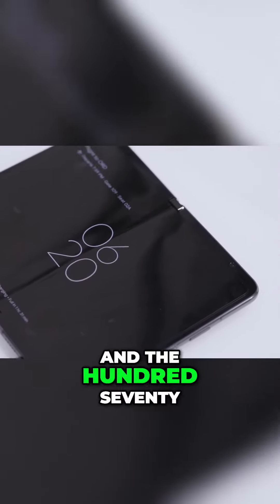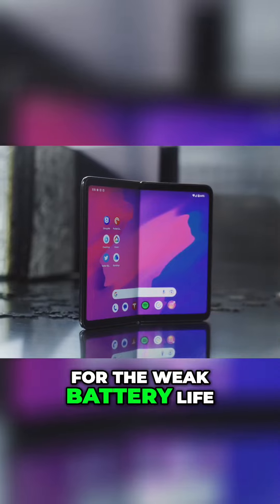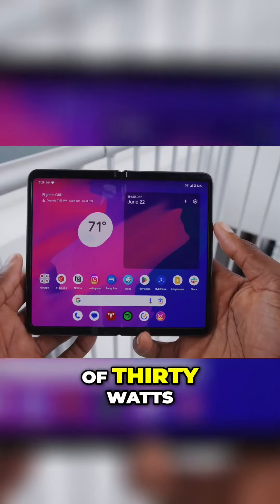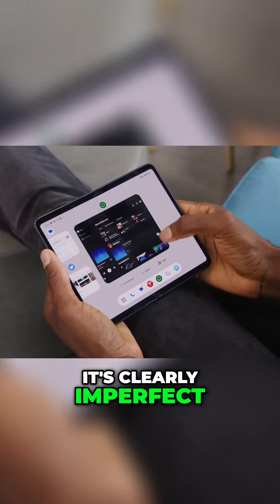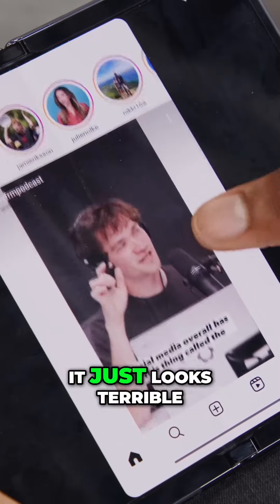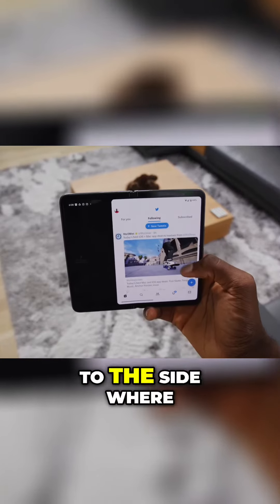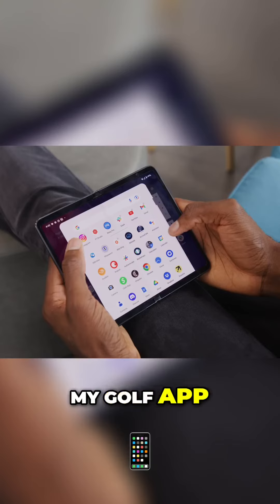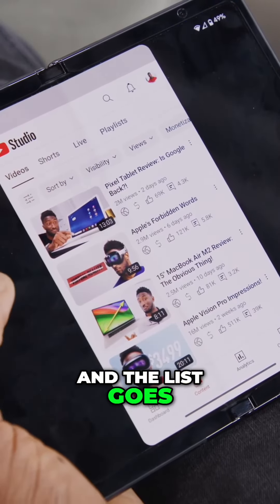New Foldable Smartphone Is it Worth the Hype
Unlock the world of tech with Marques Brownlee! Dive into quick, insightful reviews and overviews of the latest gadgets, smartphones, and innovations. Stay ahead of the curve with MKBHD's expertise. Don't miss out on our bite-sized content for all things tech!